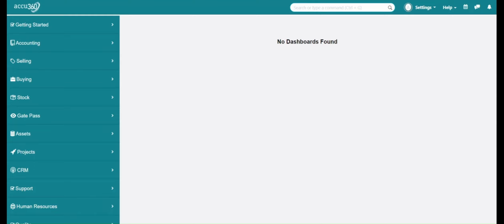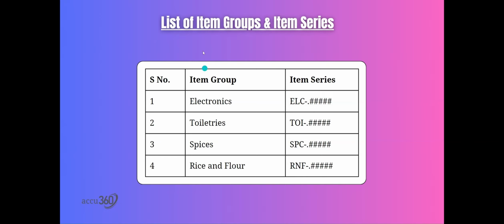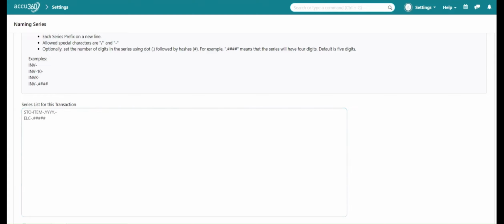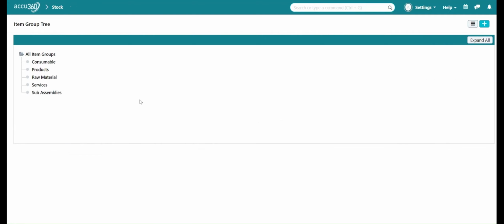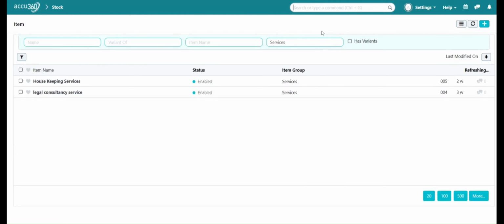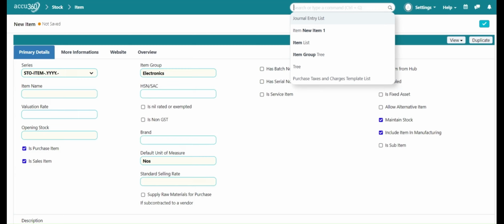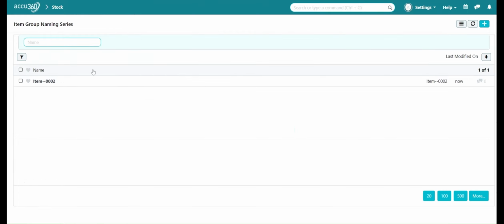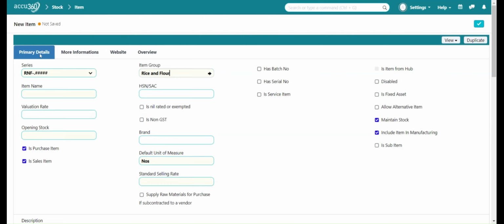Chapter - 3 | Item Series & Item Groups | ACCU360 ERP Item Group Management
In the third episode of our "Basics of Stock Module with ACCU360 ERP" series we explore Item Series & Item Groups — a crucial aspect of effective inventory management. We provide a comprehensive overview and practical demonstrations of how to leverage Item Series & Item Groups within ACCU360 ERP to optimize your stock management processes. Whether you're managing multiple product lines or organizing your inventory for efficient tracking, ACCU360 ERP offers robust solutions to meet your needs. This video assists both small and large enterprises by providing valuable information which can help them optimize their inventory.